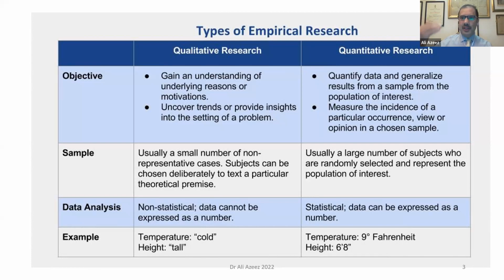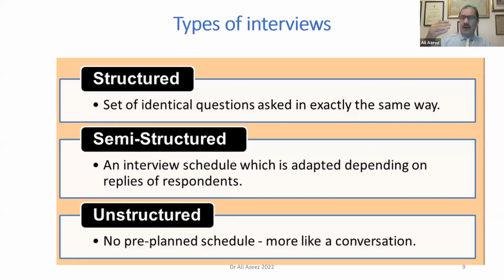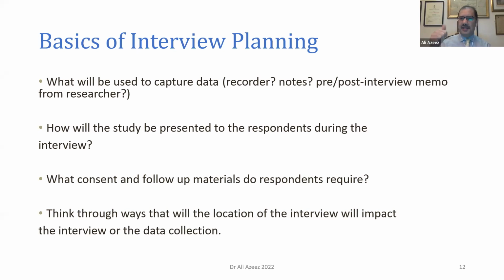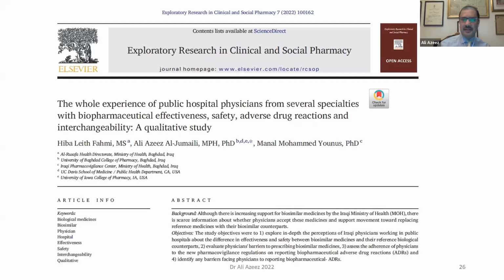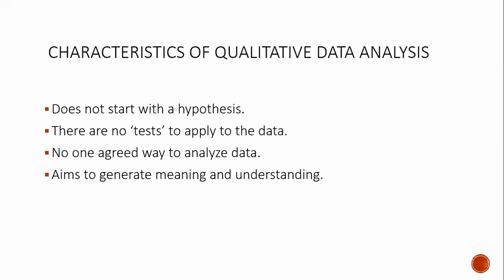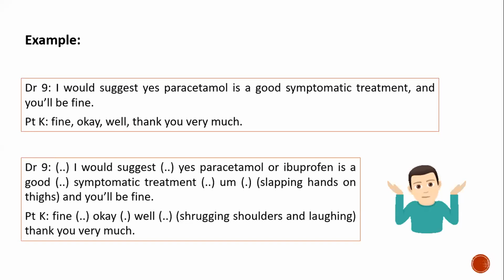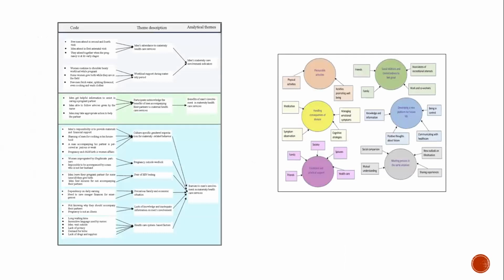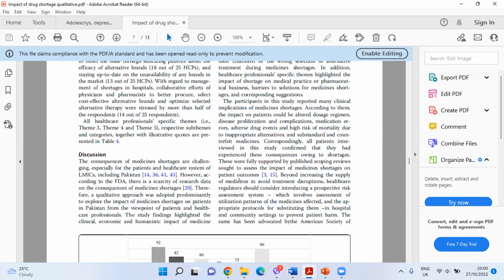How to conduct Qualitative studies?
م. د. علي عزيز علي
م. د بسمة زهير متولي